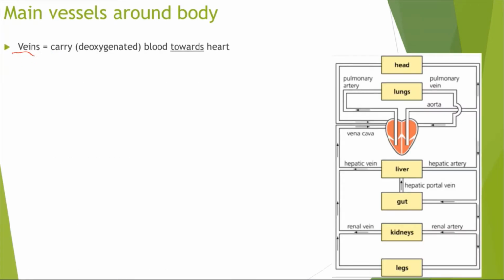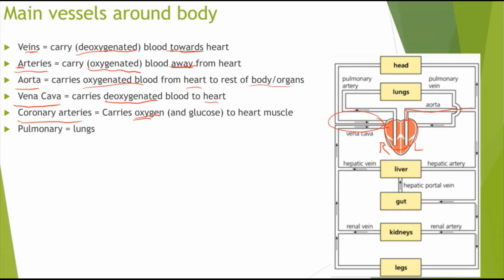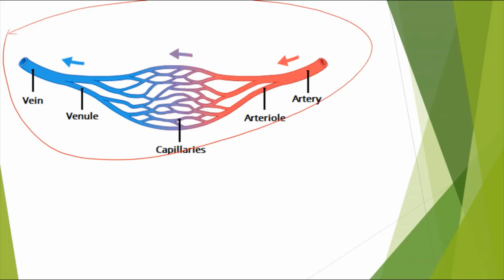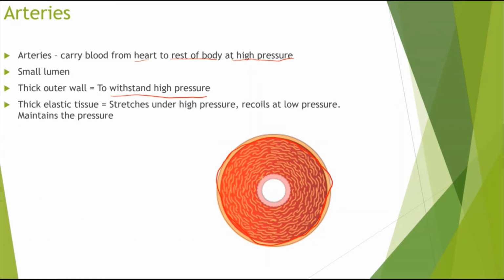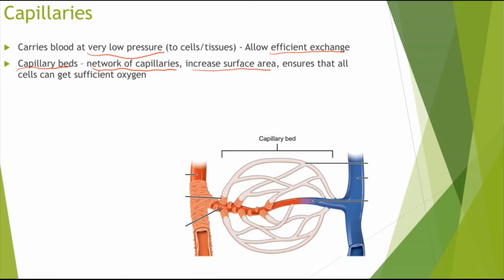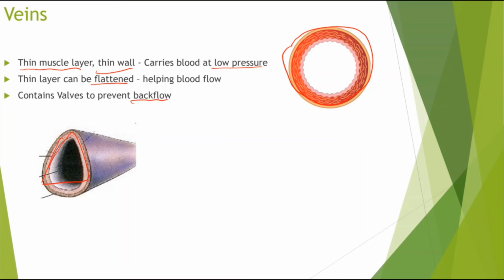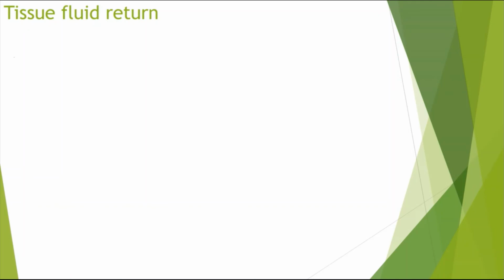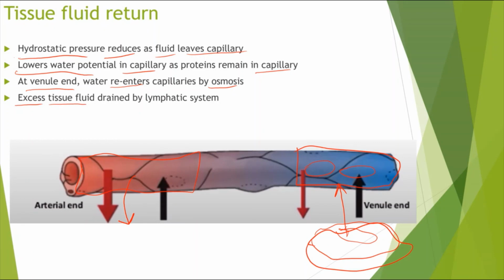Circulatory system & Tissue fluid - A-level Biology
In this video, we will be covering the different vessels in our body. Also, we will look at the structures of the different vessels and how this allows them to carry out their function. Finally, we will look at the formation and the return of tissue fluid